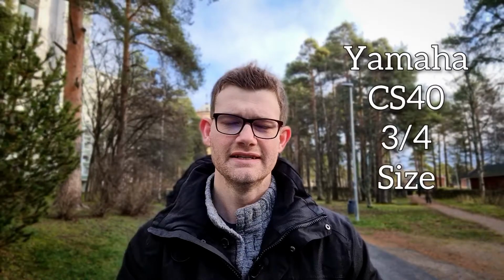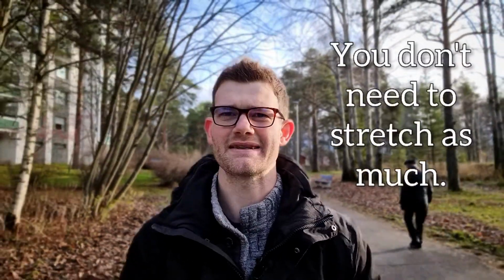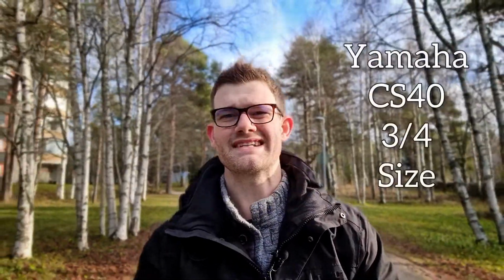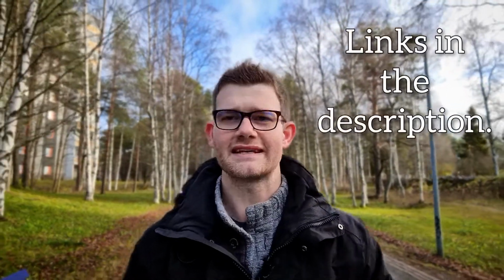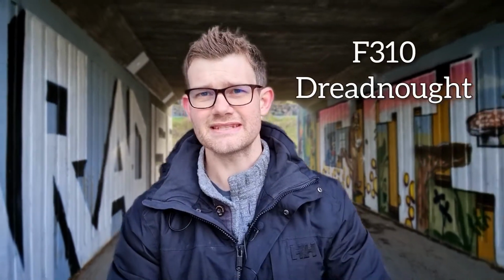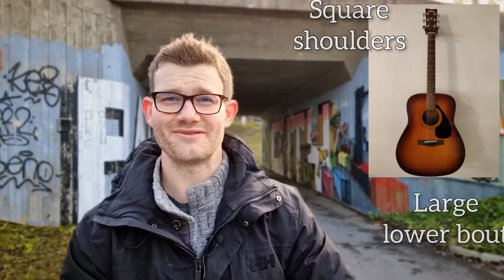Yamaha F310: Educational Review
Or one of my children's books:
Meet the Music Notes: A fun musical education for children. (Sound Tuition's Music Notes)

Here, I review the Yamaha F310 whilst aiming to improve your knowledge of acoustic guitars in general.

At the end of the video, I provide musical examples of the Yamaha F310 compared with the following acoustic guitars:
Fender CD-60
Brunswick BF200
Tanglewood Sampling Travel Guitar
Landola C-75
Yamaha C40
Ortega RST5
Yamaha CS40

Have a great day, and enjoy making music with passion!

00:00 The Yamaha f310
0:28 What is the difference between an acoustic guitar and a classical guitar?
1:10 Yamaha cs40.
2:20 How to achieve more, faster.
2:50 What is most important for the sound of an acoustic guitar?
4:03 What is a dreadnought guutar?
5:10 Yamaha f310 demo chords.
5:25 Fender CD-60 demo chords.
5:35 Brunswick BF-200 demo chords.
5:46 Tanglewood Sapling demo chords.
5:59 Landola C-75 demo chords.
6:06 Yamaha CS40 demo chords.
6:19 Ortega RST5 demo chords.
6:27 Yamaha f310 demo fingerstyle.
6:44 Fender CD-60 demo fingerstyle.
7:00 Brunswick BF-200 demo fingerstyle.
7:19 Landola C-75 demo fingerstyle.
7:35 Yamaha CS40 demo fingerstyle.
7:51 Ortega RST5 demo fingerstyle.
8:08 Yamah f310 spec.